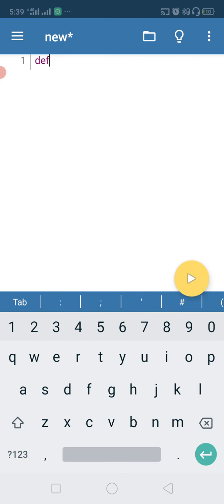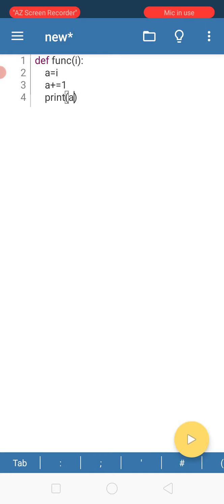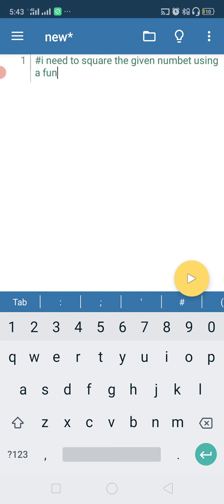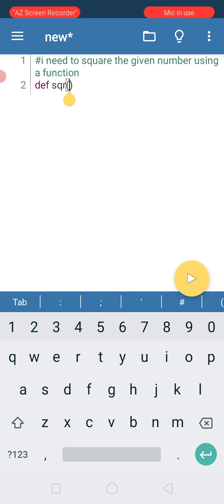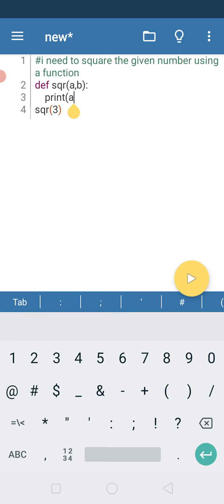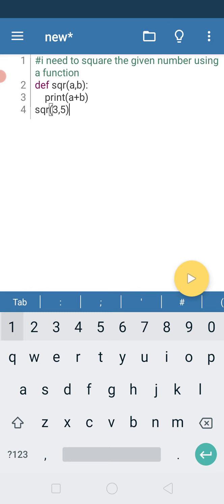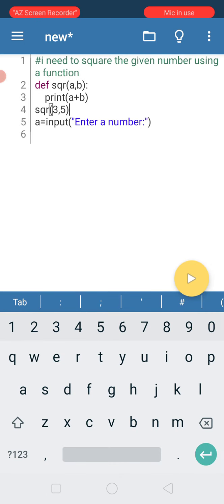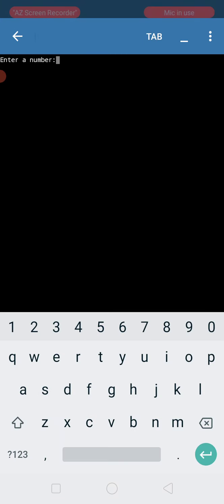Python basics|#4)input statements and functions